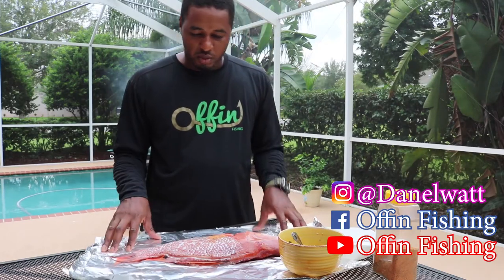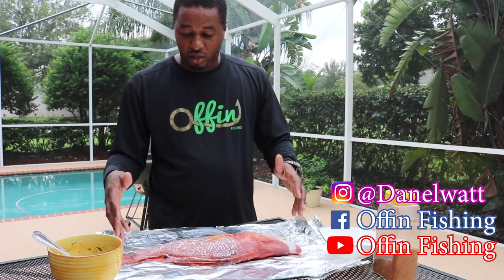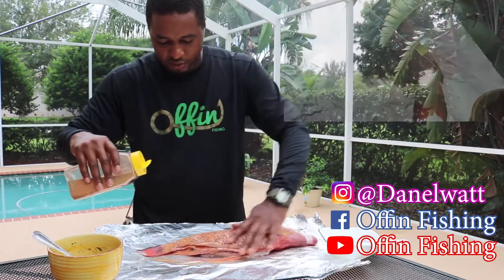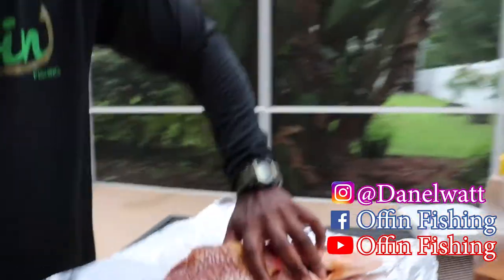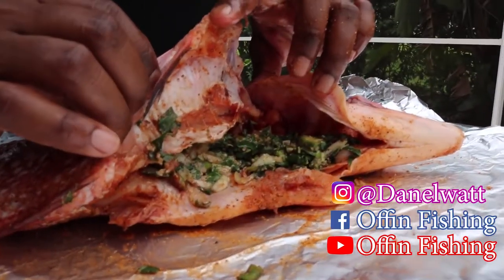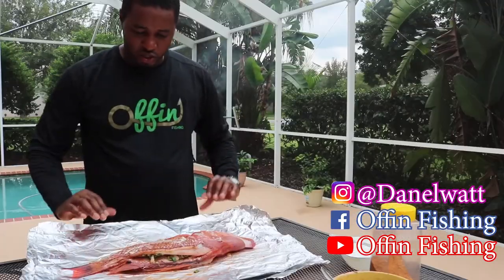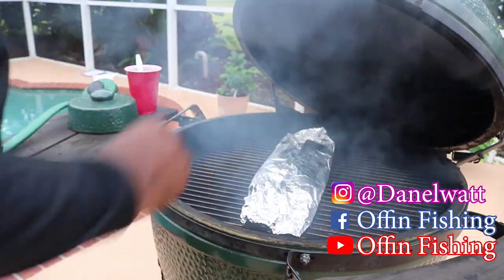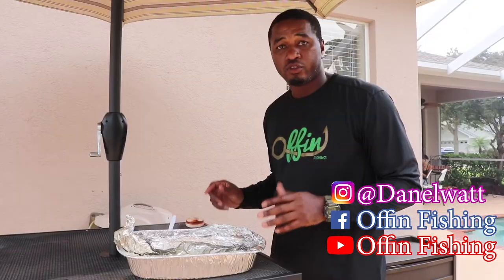Best Steamed Hogfish Jamaican Style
Teaching you to steam hogfish Jamaican style. Try it out and let us know the results.